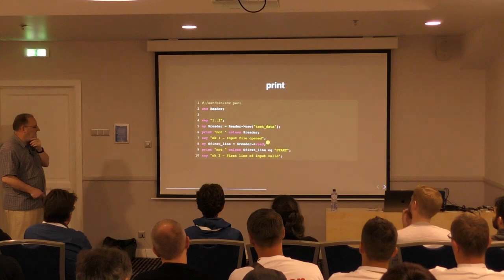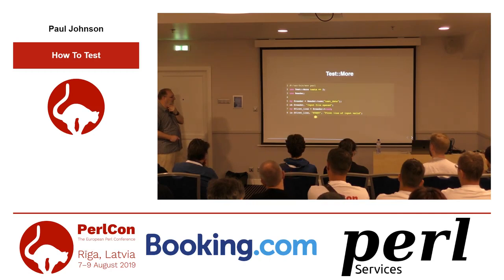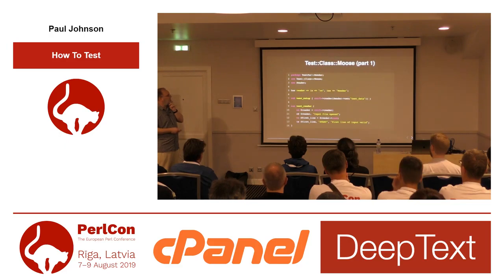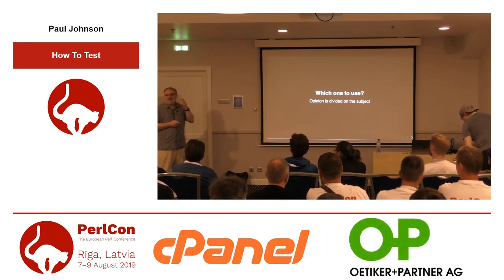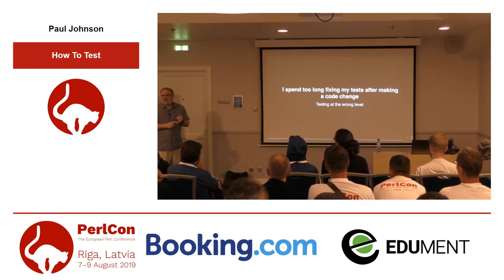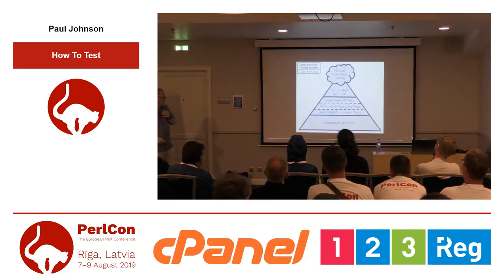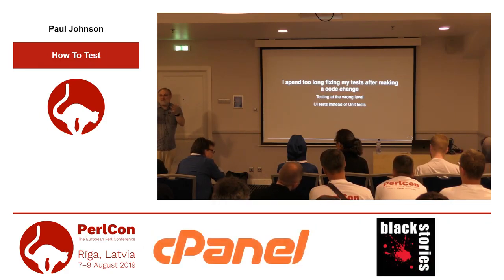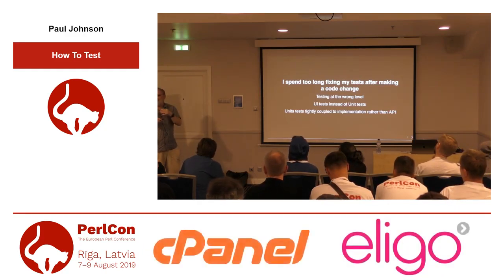Paul Johnson. How To Test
Perl has a long and healthy tradition of testing. But as with all things Perl, there is more than one way to do it. We'll have a look at some ways of testing Perl code, from the basic to the more advanced. This will include a look at some of Perl's testing tools, how to write code that makes testing easier, how to test difficult code, and how to know whether your testing is effective.